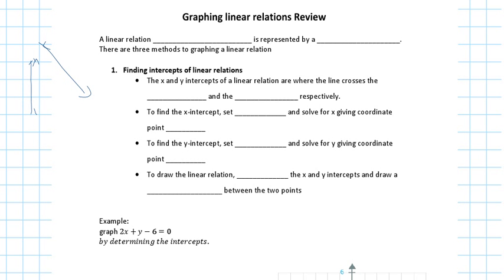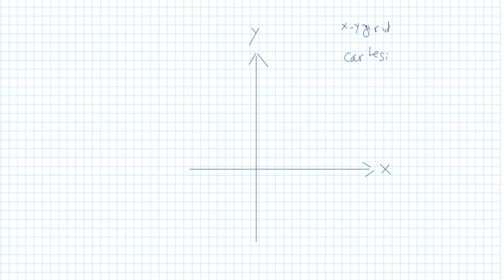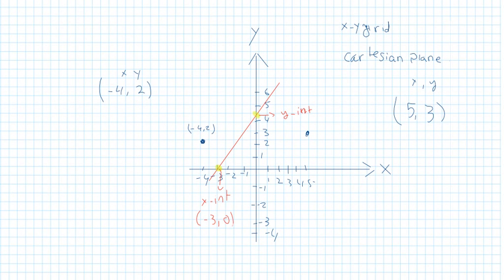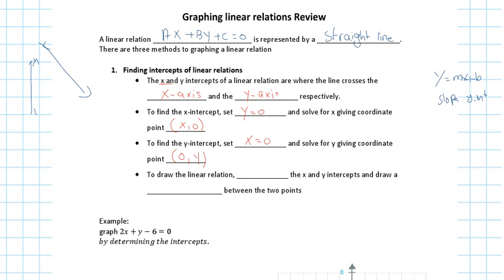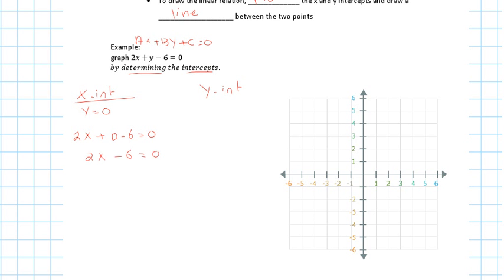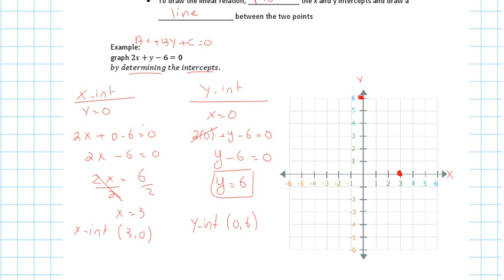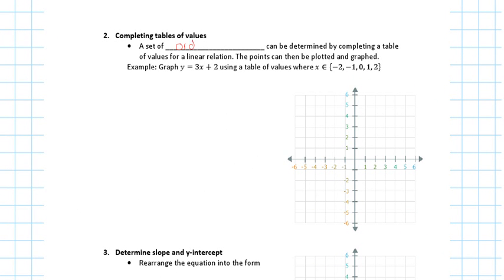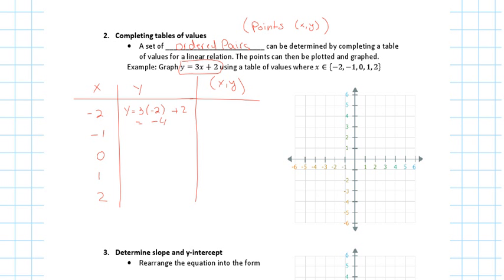Nov 12 Review Day 2 2